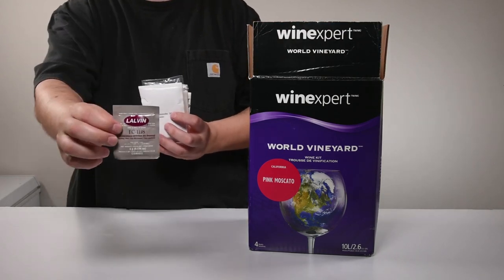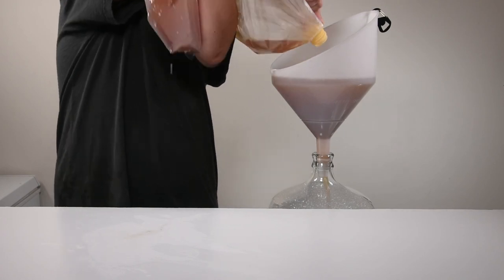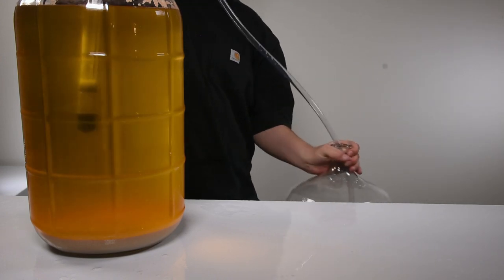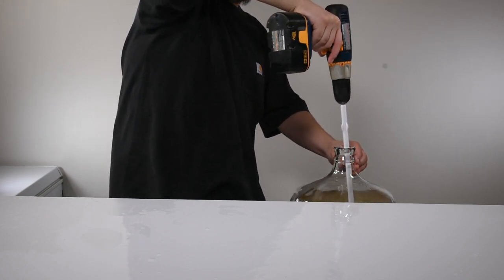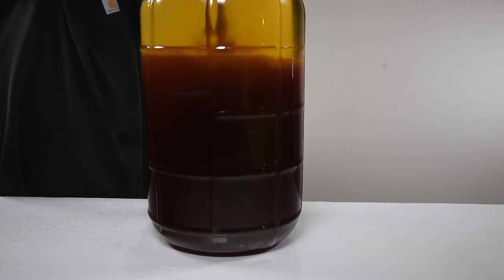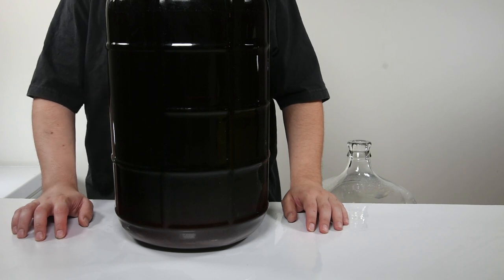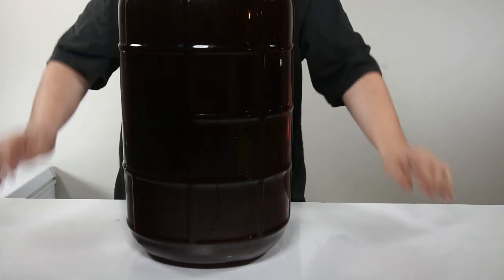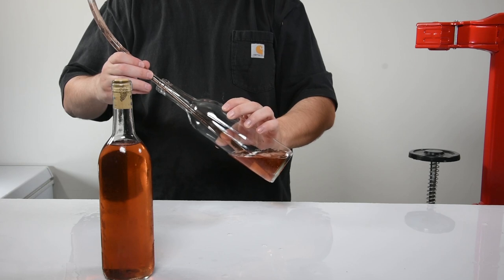Making WinExpert 2018 Pink Moscato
In today's journey, we are showing you how to make the WinExpert 2018 Pink Moscato. This is a quick and easy wine that is smooth and sweet with just enough of a flare to make your next wine pour be a memorable one. The Pink Moscato is our go-to gift wine for anyone that is not a fan of big reds or other dryer wines and a great gateway wine for those new to the scene. Phil has so much confidence in this wine that he gifted it to his friends for their wedding on November 3rd, 2018.

Support us directly and check out some of our bonus content.